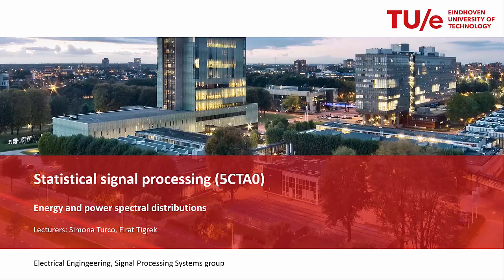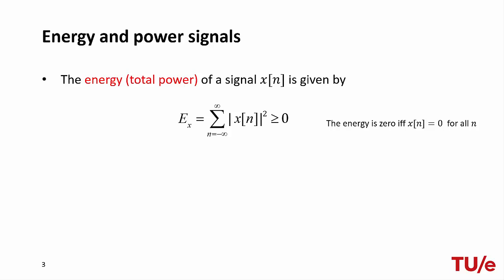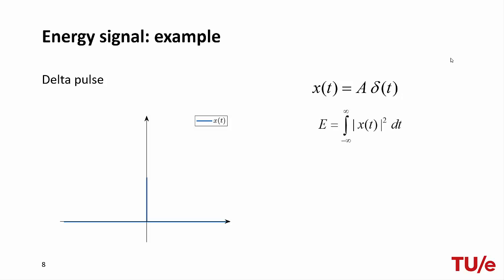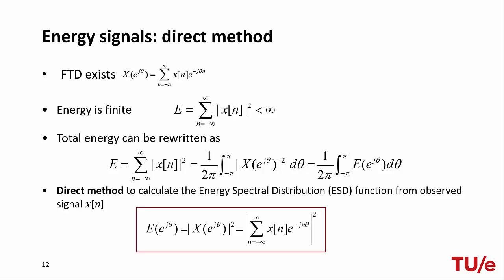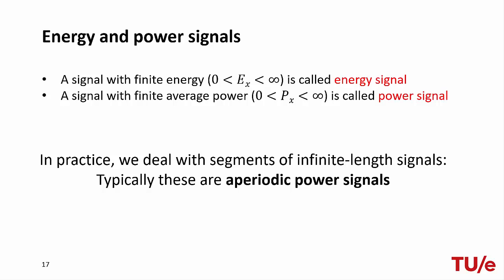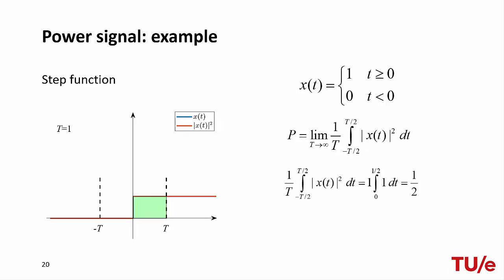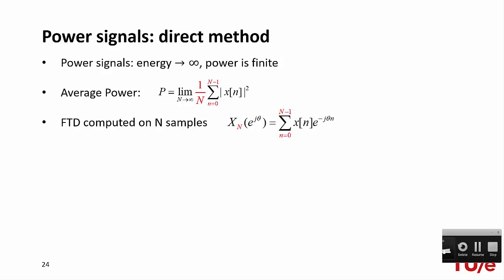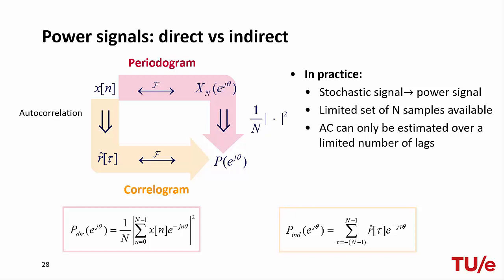Energy and power signal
This screencast introduces the spectral distributions of energy and power signals